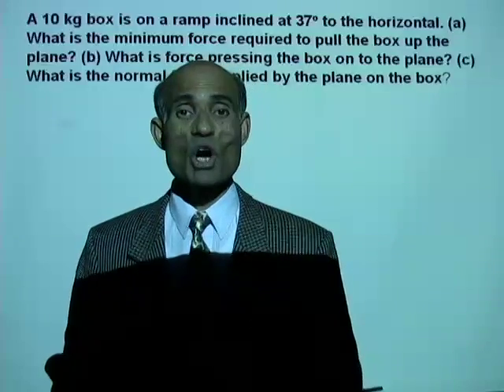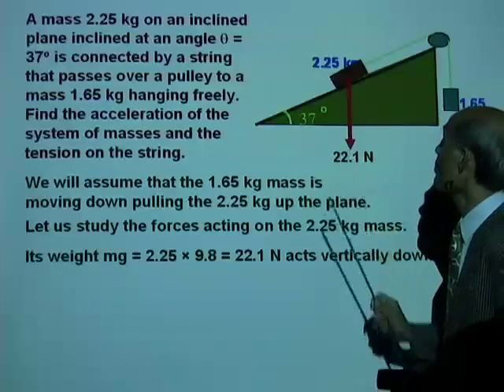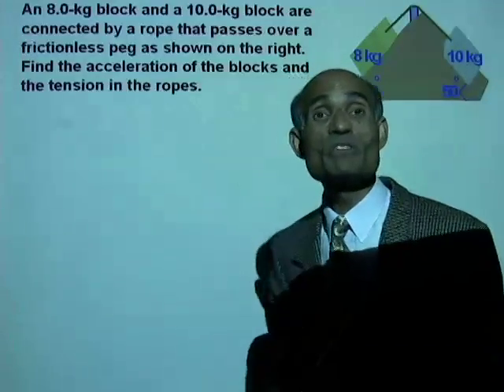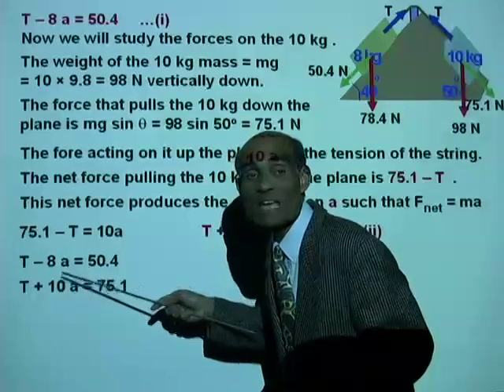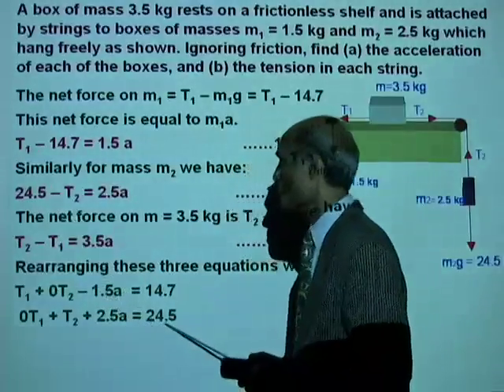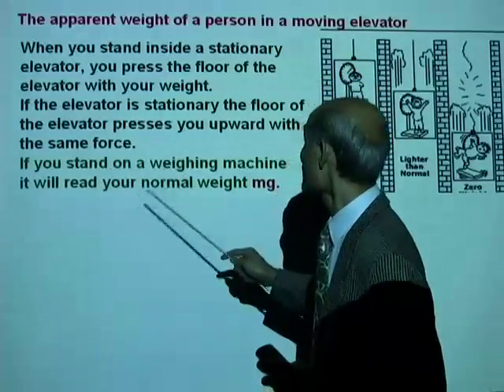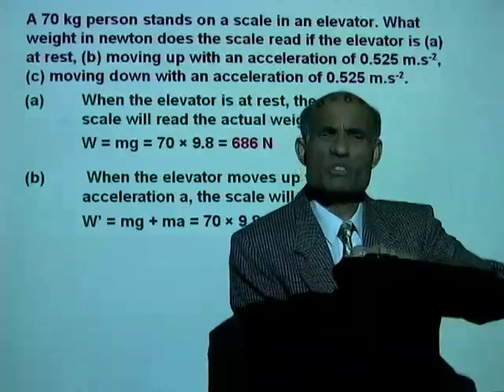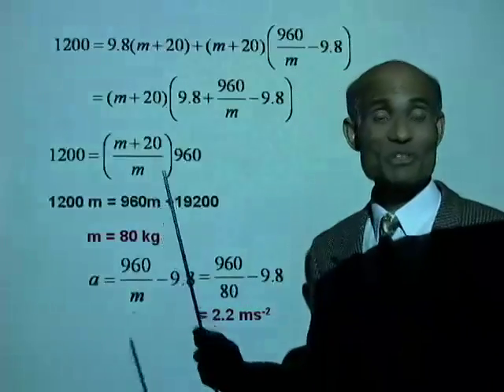2 2b Problem Solving